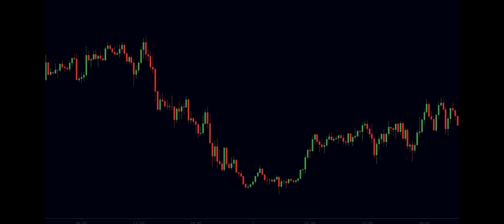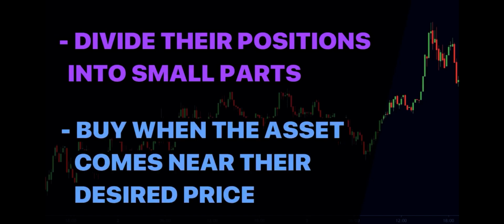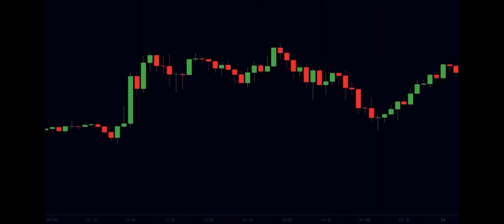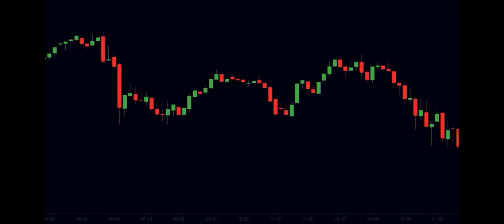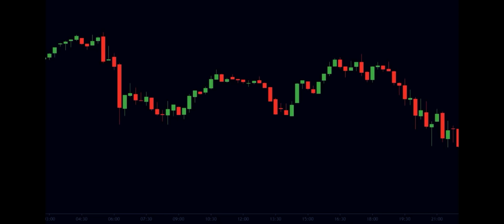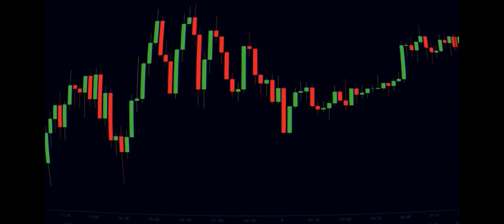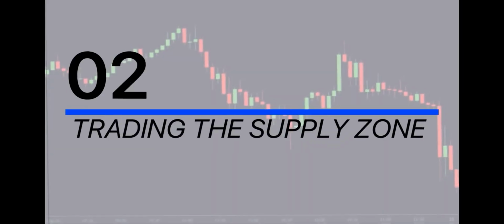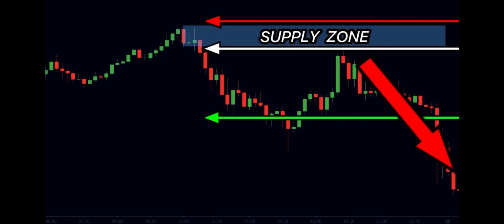Trade Like a Pro Using Supply & Demand Zones 📈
💥 Want to know how the banks and institutions really move the market? It’s all about Supply & Demand zones!

In this video, I’ll show you how to spot these hidden zones before big moves happen — and how to use them to time your entries like a pro.

Watch till the end for real chart examples 👇

🚀 Let’s make trading simple, powerful, and profitable.